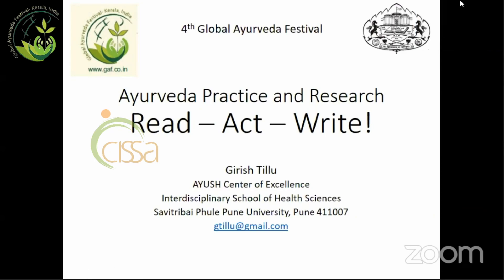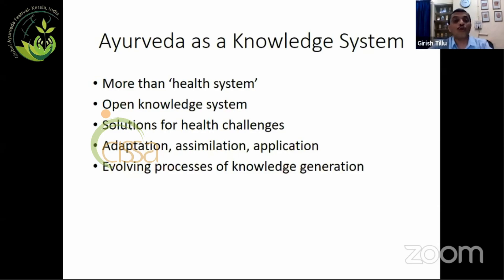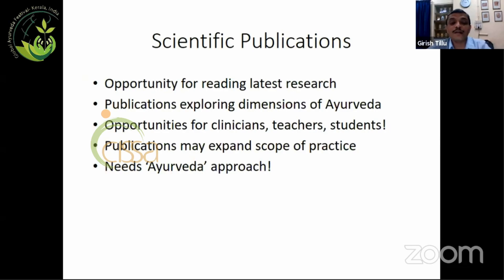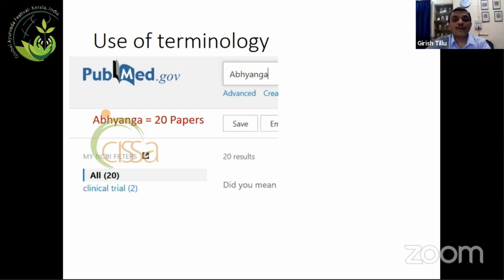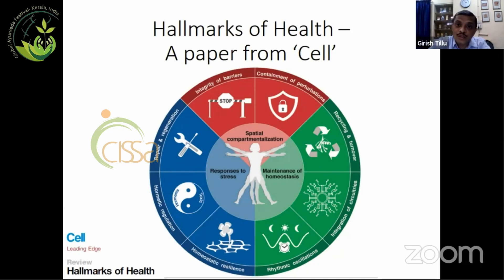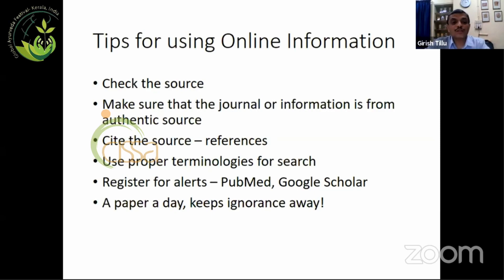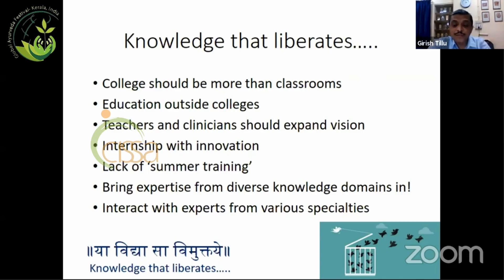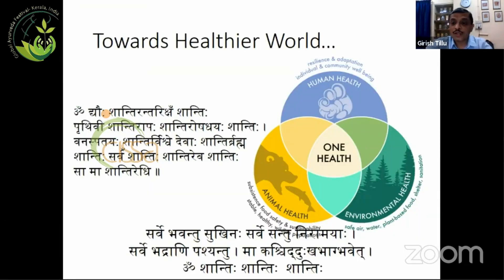Fourth Global Ayurveda Festival - International Ayurveda Seminar - Dr Girish Tillu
Fourth Global Ayurveda Festival –Virtual Conference and Expo organised by Centre for Innovation in Science and Social Action (CISSA) in association with Govt of India (Ministry of AYUSH), Govt of Kerala and Ayurveda Fraternity represented by various organisations from 12 to 19 March 2021.
The programme was inaugurated by the Hon’ble Prime Minister Shri Narenda Modiji on 12th March 2021.
Union Minister for Youth Affairs and Sports Sri. Kiren Rijiju, who is also in-charge-of the Ministry of AYUSH, and Union Minister of State for External Affairs & Parliamentary Affairs and Chairman of the Organizing Committee, Fourth GAF Sri. V.Muraleedharan were the chief guests.
Union Minister for AYUSH, Sri. Shripad Yesso Naik was the Chief Guest in the Valedictory function.